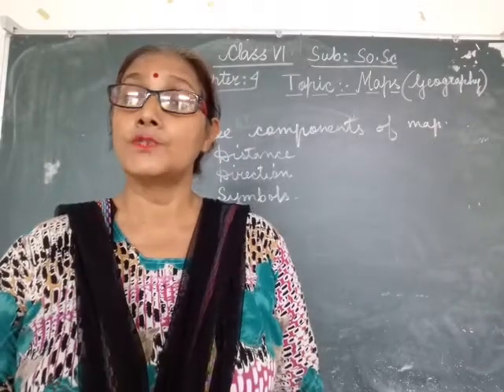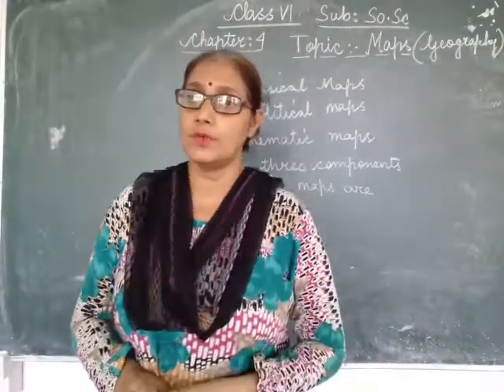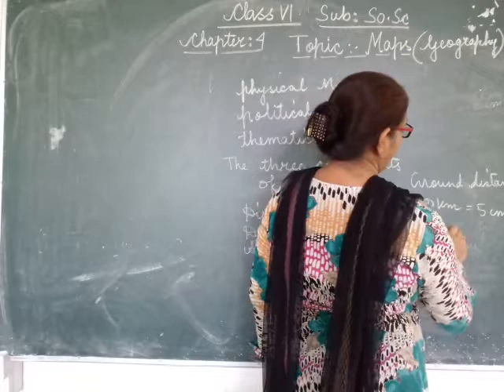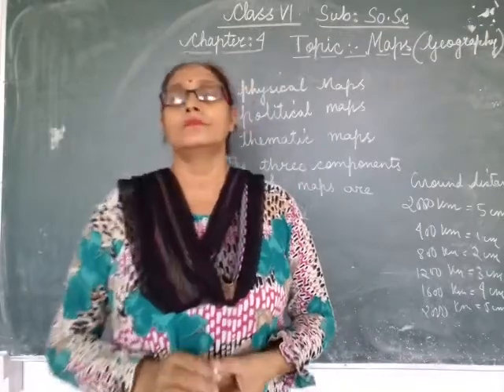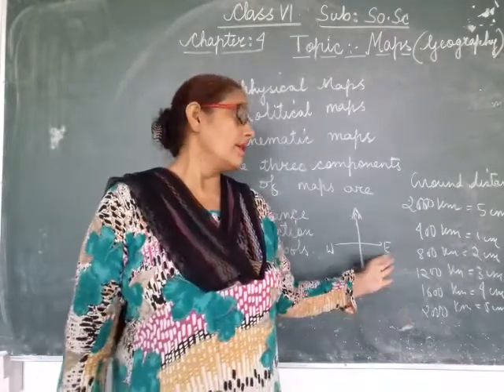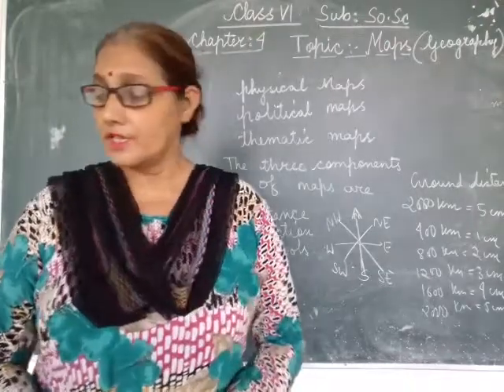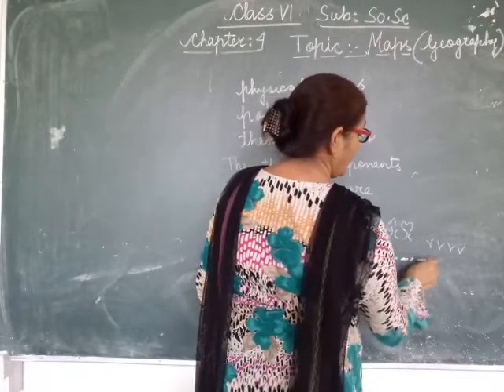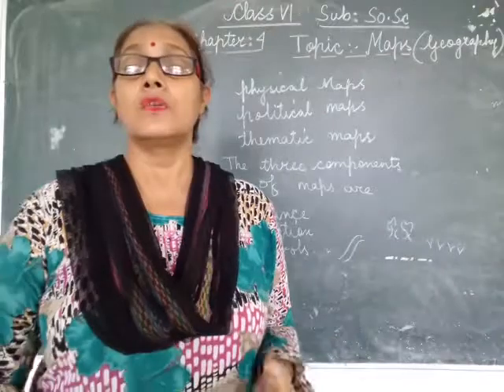Geography Ch.4 Maps. Part 2